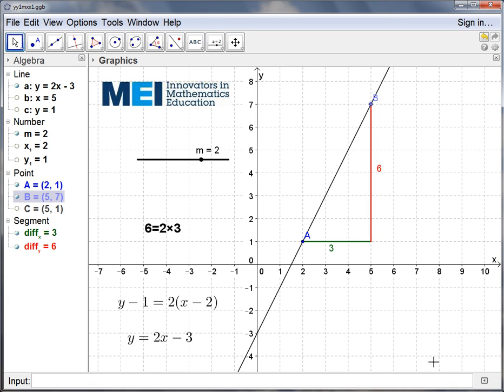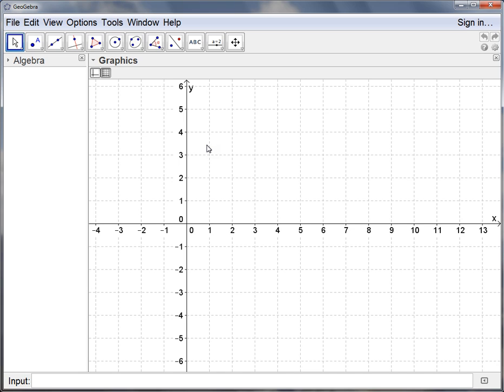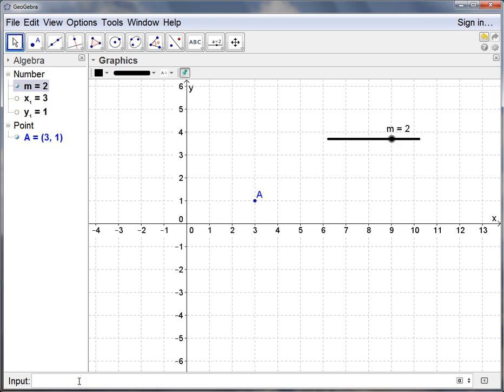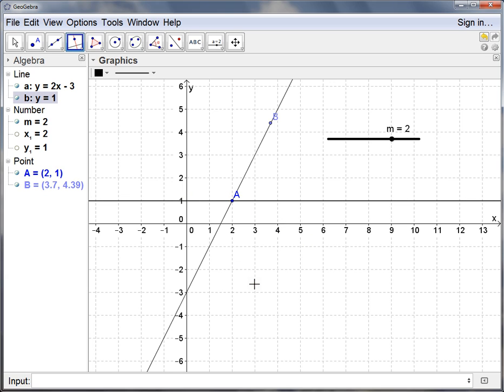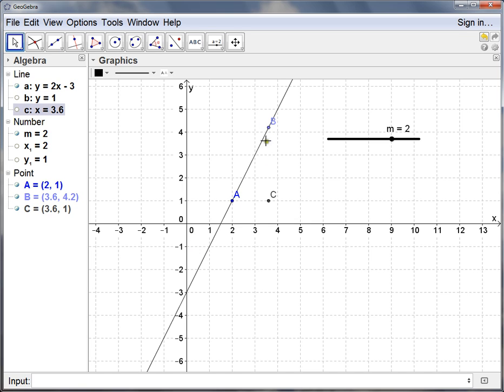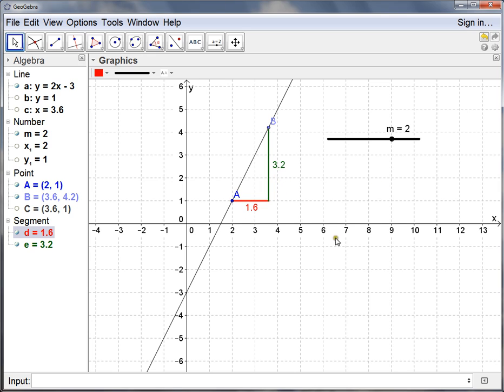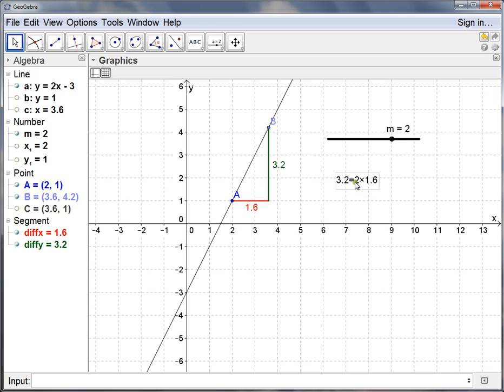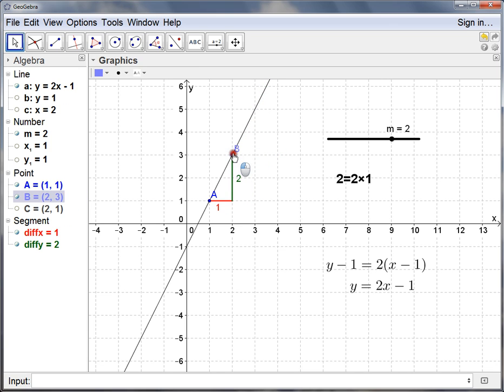Creating a y-y1=m(x-x1) graph on GeoGebra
How to create a dynamic y-y1=m(x-x1) graph on GeoGebra.  Includes useful hints on how to add points, lines and sliders; using geometric constructions; hide/show/edit the display of objects; adding dynamic text.  Suitable for beginners.